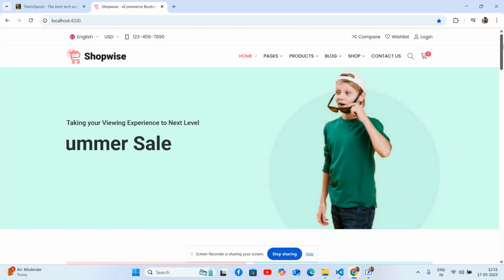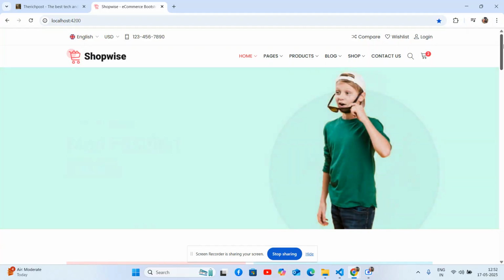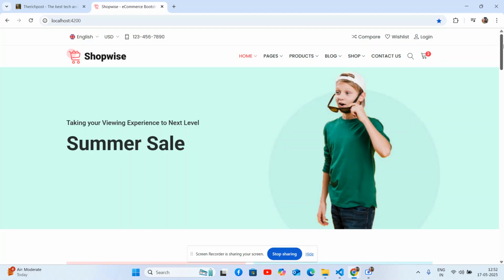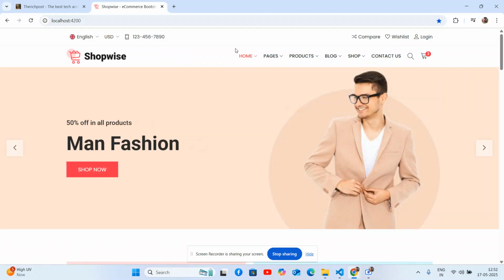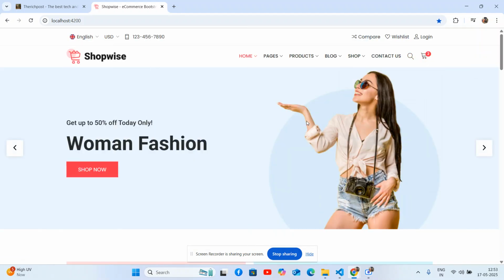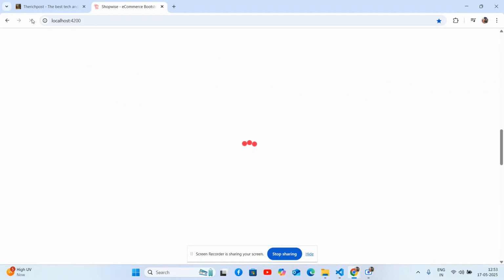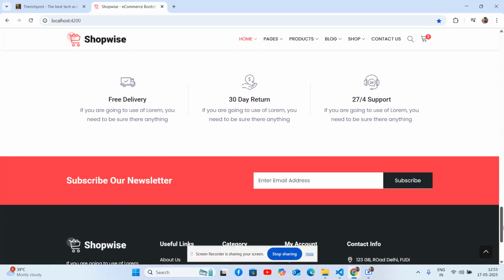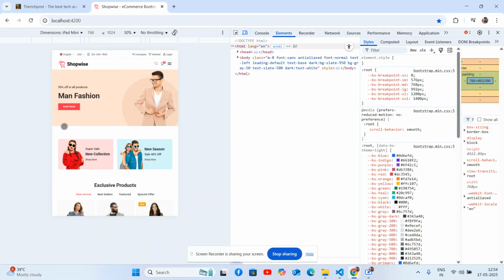Build a Responsive Fashion Ecommerce Template Using Angular 19 – Modern Web Design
🚀 Learn how to build a fully responsive fashion ecommerce template using Angular 19. This tutorial walks you through creating a modern, fast, and scalable ecommerce UI tailored for fashion stores, apparel brands, and online clothing retailers.

💡 Key Features:

Latest Angular 19 framework setup

Clean & responsive layout with mobile-first design

Product grid, filtering, and detailed product pages

Dynamic cart system and checkout UI

Modular structure with reusable components

Integration-ready for payment APIs or Firebase

🛍 Whether you're creating a fashion web app, a PWA for mobile, or a custom storefront, this Angular ecommerce template is perfect for developers, startups, and agencies. Built with Angular Material and optimized for SEO, performance, and accessibility.

Thanks